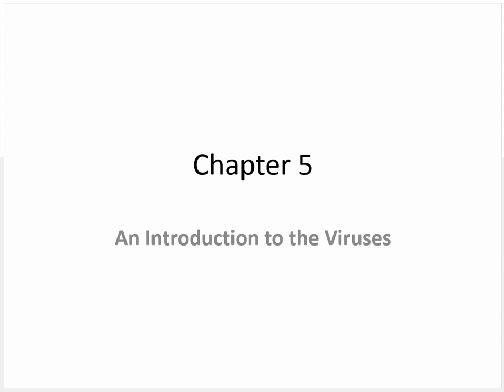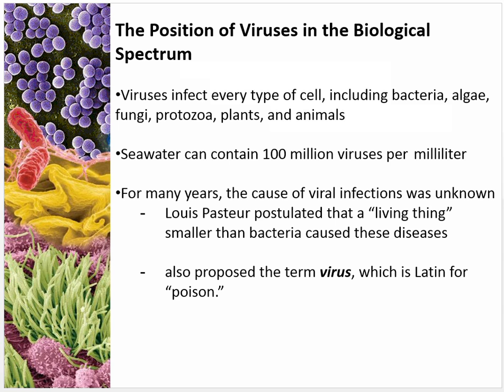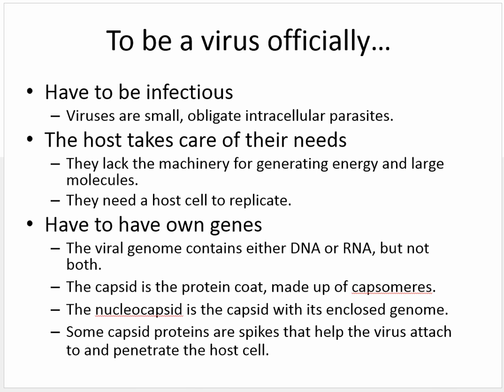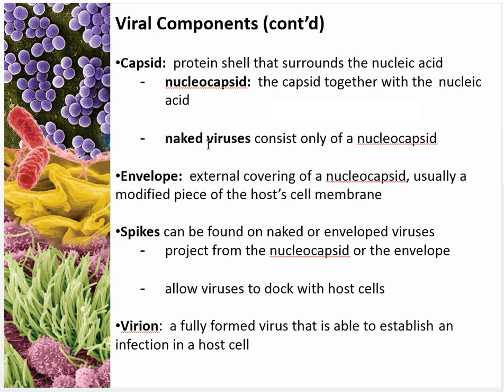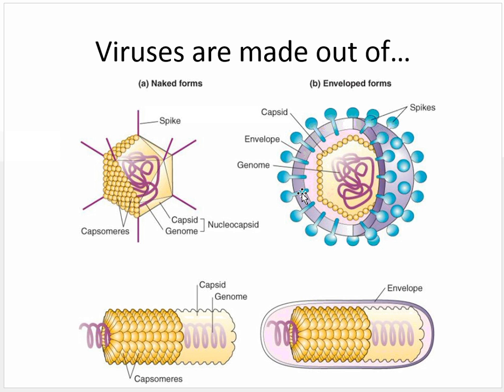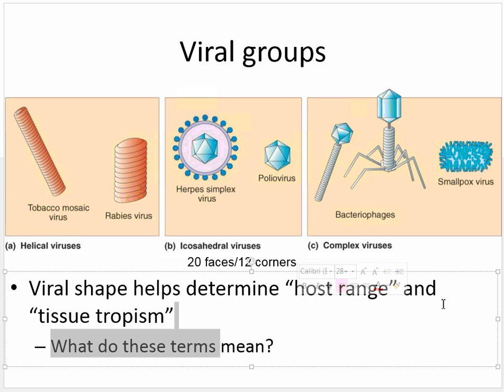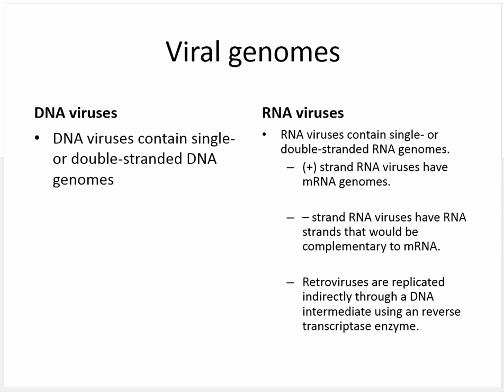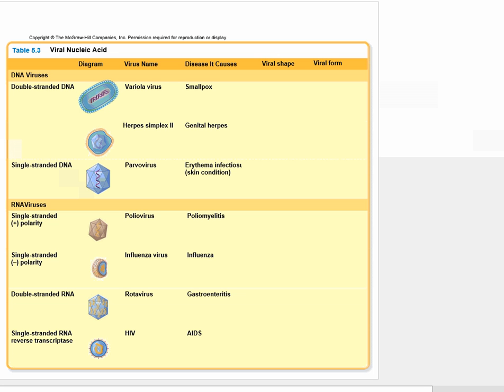Chapter 5 Intro to Virus Structure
The first lecture video in Chapter 5 of Microbiology.